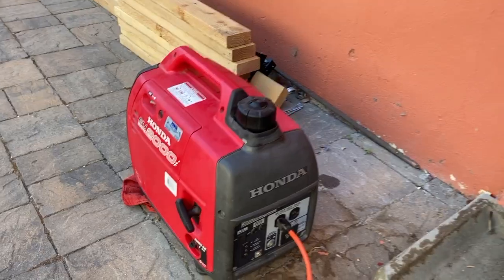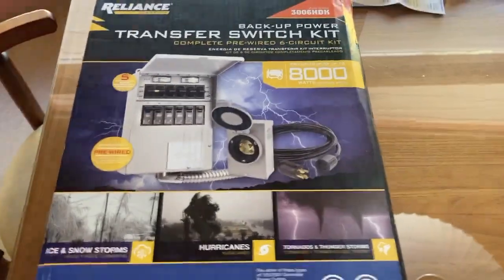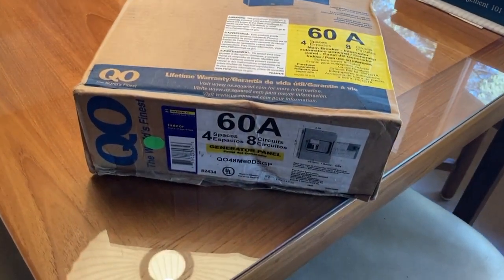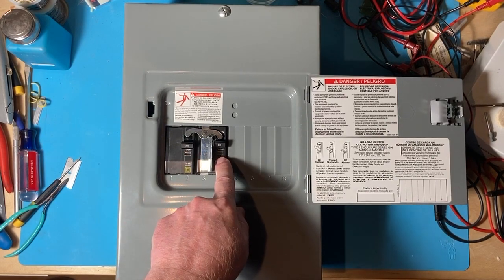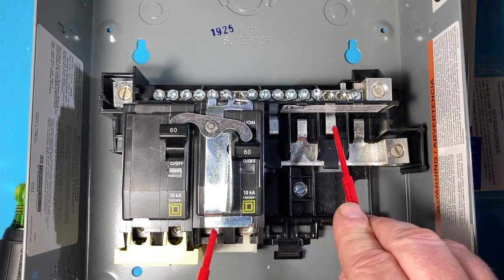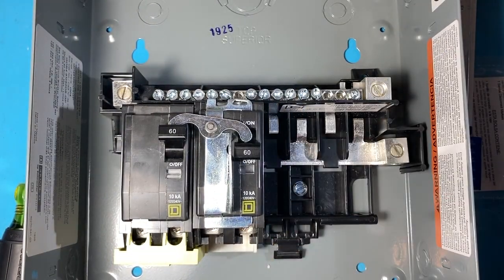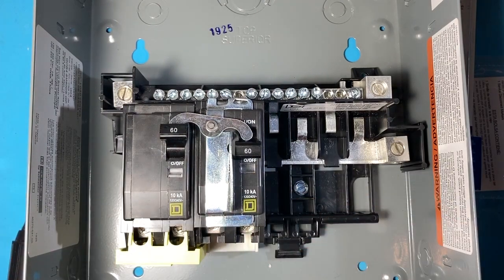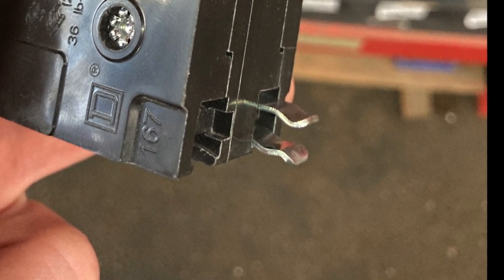Square D QO48M60DSGP Generator Transfer Switch Subpanel: Selection/Internals/Install Pt 1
To combat public safety power shutoffs by PG&E in California, our hero bravely tries to connect a Honda EU2000i generator to his house using a Reliance Controls 3006HDK 30 Amp 250-Volt 7500-Watt Non-Fuse 6-Circuit Transfer Switch Kit, before rejecting that and settling on a Schneider Electric Square D QO48M60DSGP Generator Transfer Panel with a PK7GTA ground bar kit.

00:00 Introduction
07:15 A Tour of QO48M60DSGP Internals
16:52 Modern Square D QO Circuit Breaker